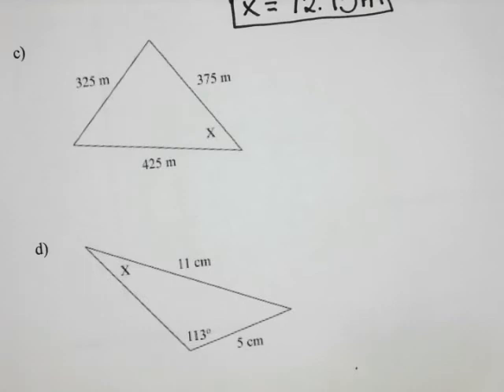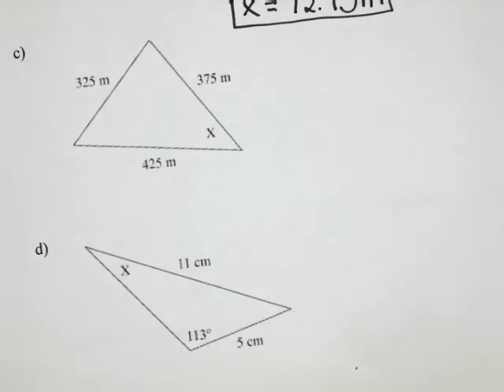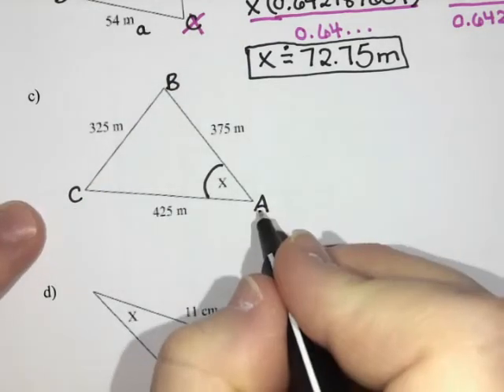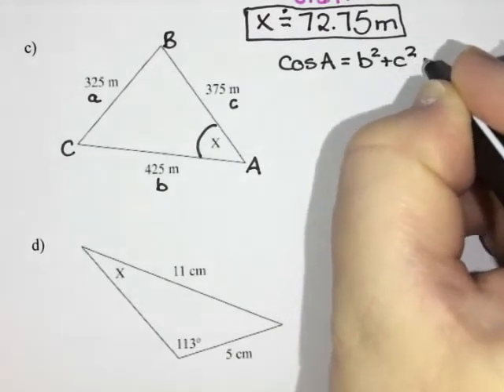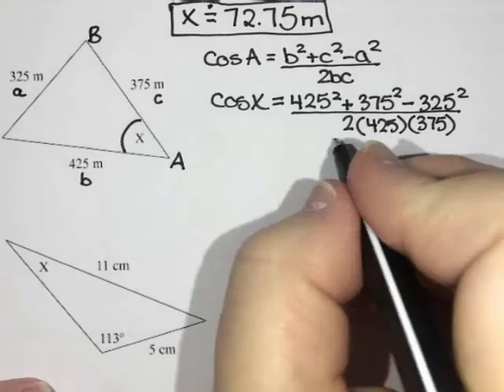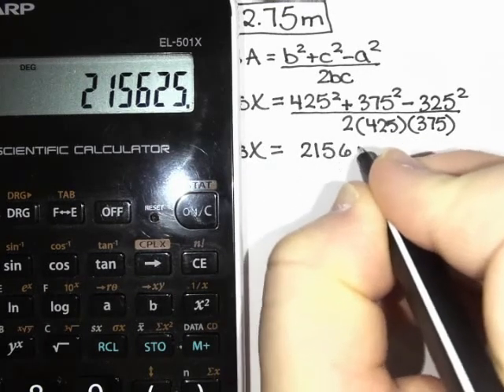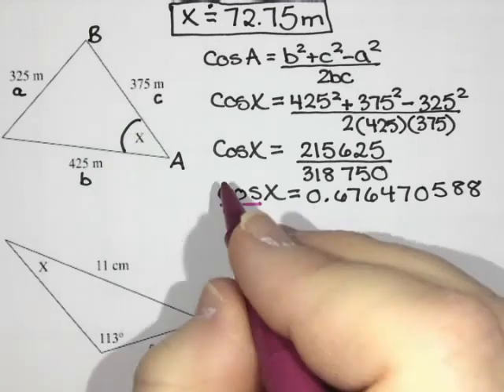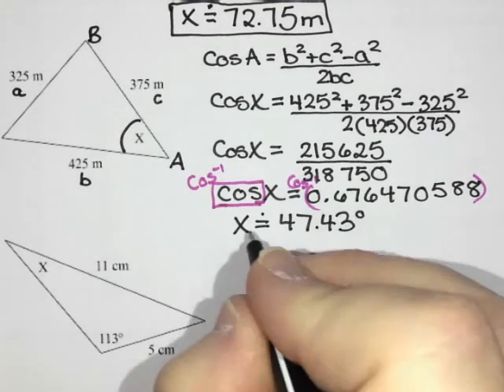Sine and Cosine Law Practice II Part 3